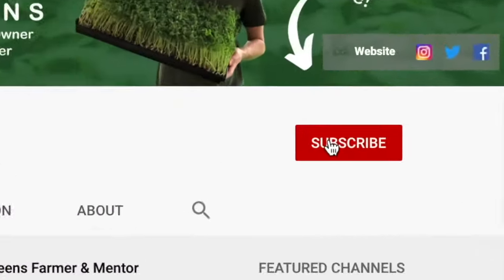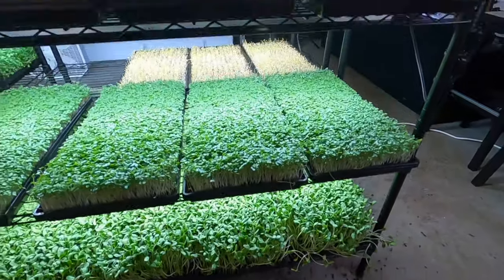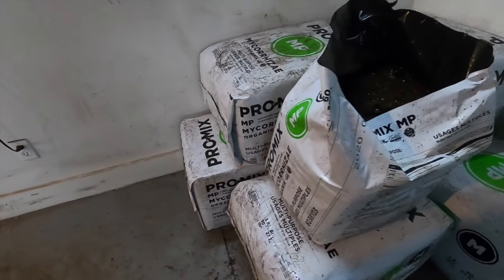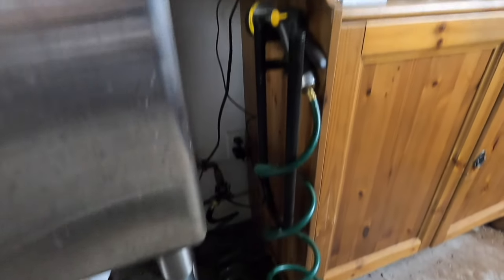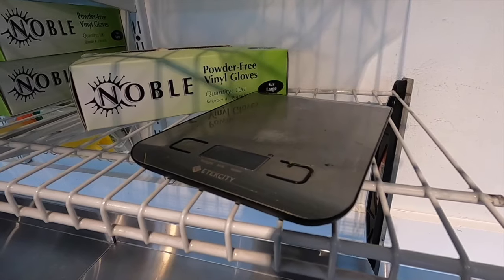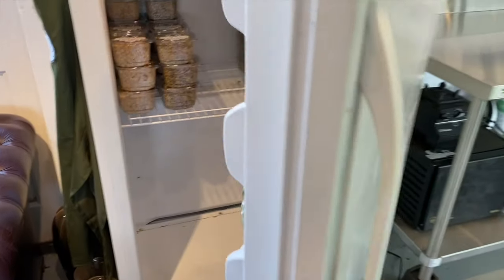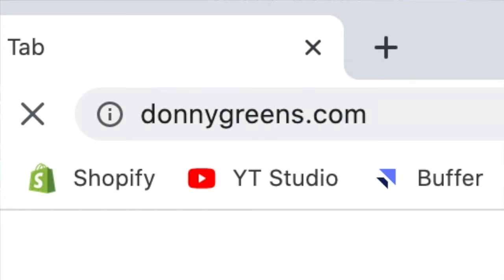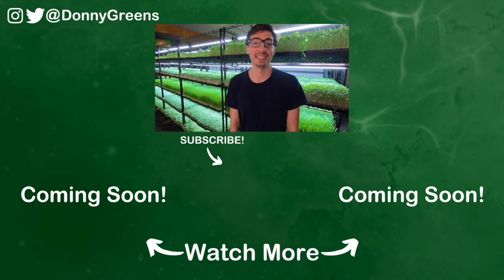Microgreens Farm Setup: What's Needed?!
Microgreens Farm Setup: What's Needed?! /// Do you find yourself wondering what do I need for a microgreens setup, or what do I need for a microgreens business? This is a great microgreens video for you because microgreens farmer Donny Greens tell you whats needed for a microgreens farm, whats needed for a microgreens setup. You will learn about basic microgreens supplies and whats needed for indoor microgreens. If indoor farming, urban farming, and micro greens interests you, this microgreens farm video will teach you more about urban farming, microgreens business, and microgreens how to.

DonnyGreens answers the following questions: microgreens business whats needed, what do you need for growing microgreens, and growing microgreens whats needed.

Check out my BLOG where everything is WRITTEN OUT for you

MICROGREENS COURSES

Strainer Bags for Seed Soaking
6ft Folding Table